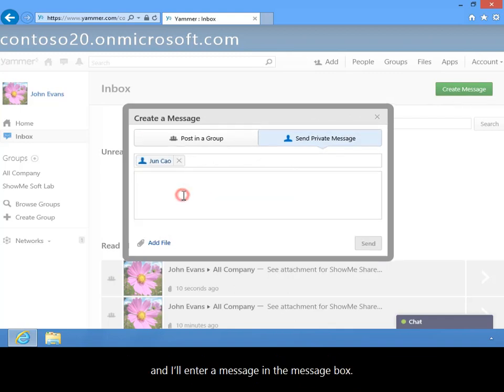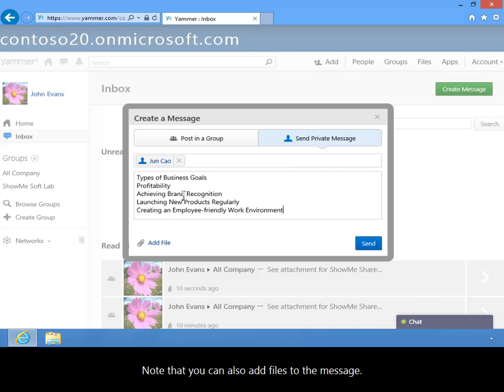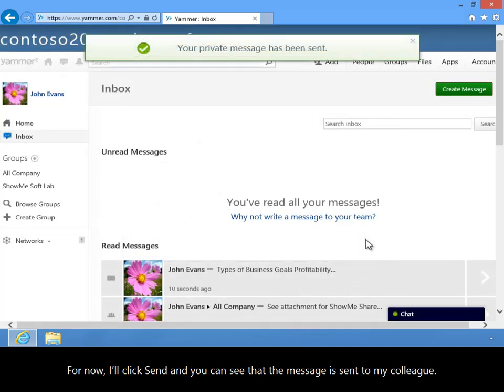How to Send a Private Message to a Colleague